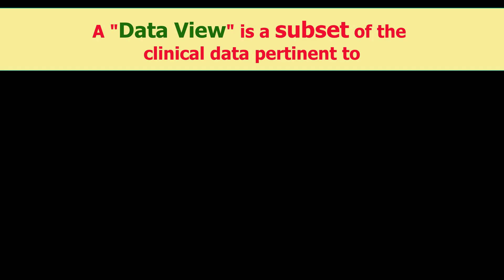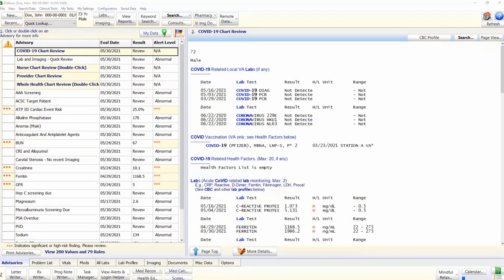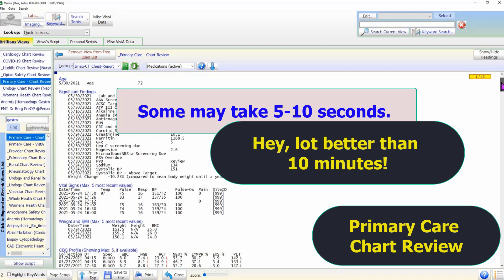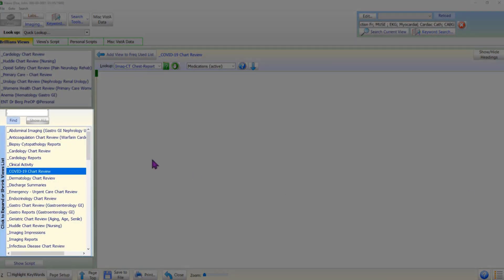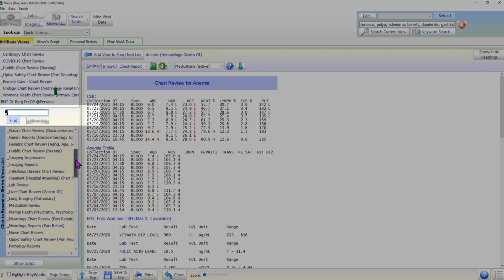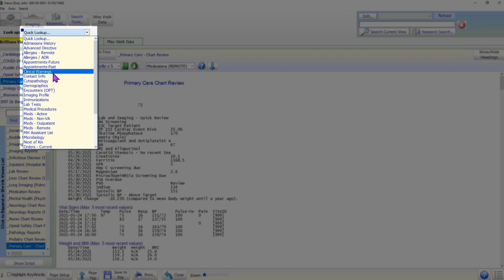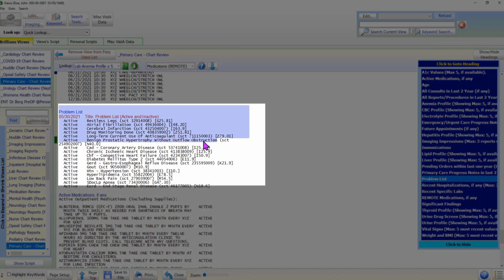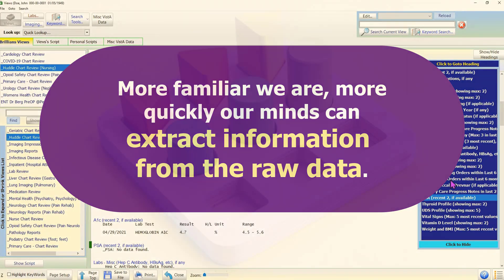Brillians (SupraVISTA): Problem Oriented Data Views (Reports)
Imagine you could tell CPRS: "Show me all I need to know about this patient's Anemia", or "I am a cardiologist. Show me all I need to know from cardiology point of view." Brillians gives you the well formatted information in 2 seconds. The same may take well over 10 minutes in CPRS.
This video tutorial describes the “Problem Oriented Data Views” feature in the Brillians (SupraVISTA) application.
Brillians includes many problem oriented data views (e.g., anemia or renal failure), the organ/body system oriented data view (e.g., Liver or Renal review), specialty oriented data views (e.g., Urology), and, even for special situations, e.g., Opioid Safety and Amiodarone Toxicity.
For such requests, Brillians creates a "Data View", i.e., a "Report" to provide the relevant information. Using CPRS, gathering all the data elements may take well over 10 minutes. In Brillians, it takes 2-3 seconds!
Brillians is a Cognitive Decision Support App designed to work with the VHA's VistA system. It plays nicely with CPRS.
Using automated data analysis, within seconds, Brillians automatically identifies the clinical issues which need clinician's attention. Therefore, it significantly reduces the risk of clinical errors, thus, enhances patient safety.
Further, Brillians includes many features which help the clinicians to be more efficient and more productive, freeing up time for personal interaction with patients. This tutorial describes one such feature.
There are separate Brillians (SupraVISTA) tutorials on YouTube describing these features in detail. These features support many common tasks, which may take five to 10 minutes in CPRS, but can be completed within 5 to 10 seconds in Brillians.
Previously, Brillians was known as SupraVISTA. It is the SAME app, just a different name. Brillians is a mature App which is in use in the VHA, in live patient care settings, since 2005.
For more training videos, search for: “Brillians (SupraVISTA) Training”.
The Brillians training videos are best viewed in the full-screen mode.